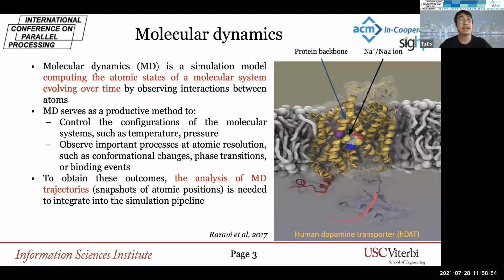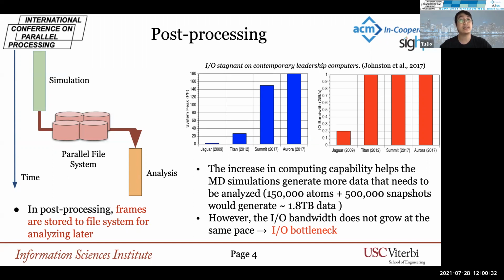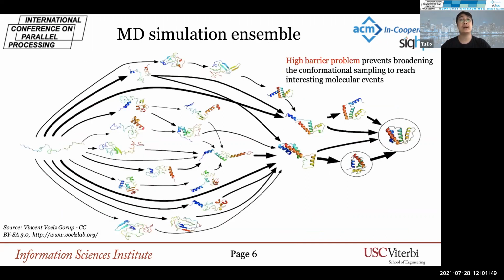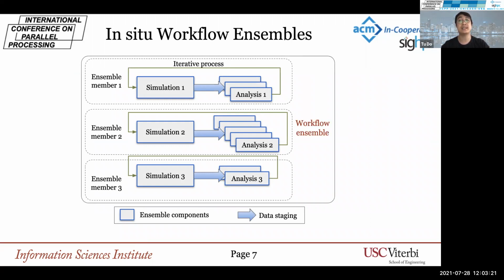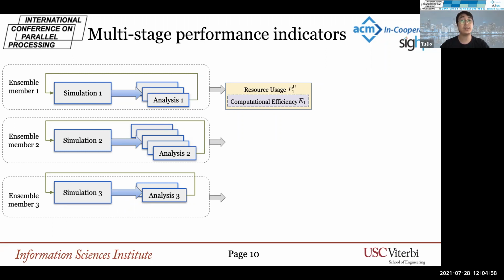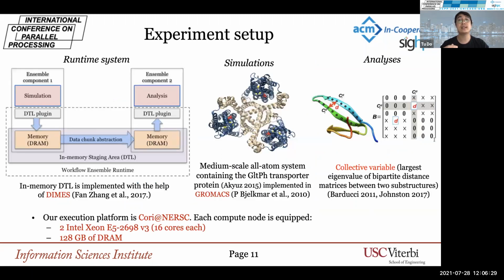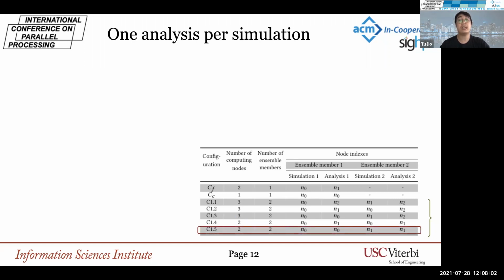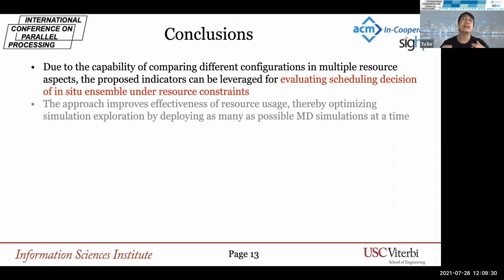P2S2: Assessing Resource Provisioning and Allocation of Ensembles of In Situ Workflows